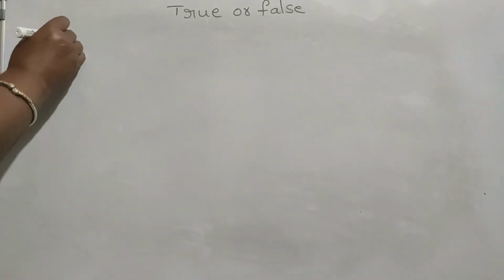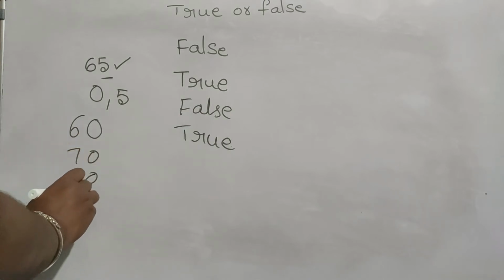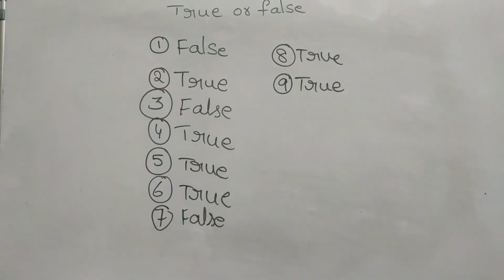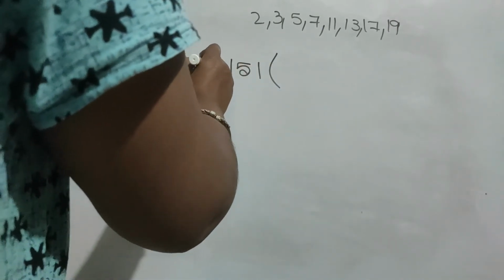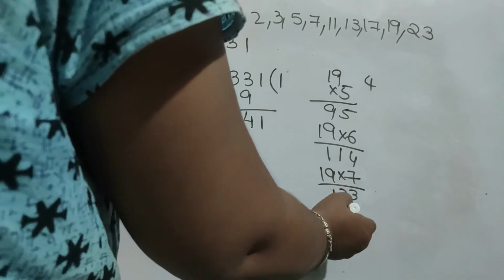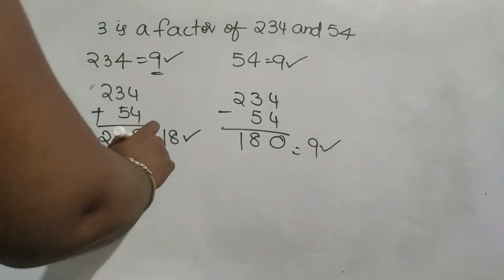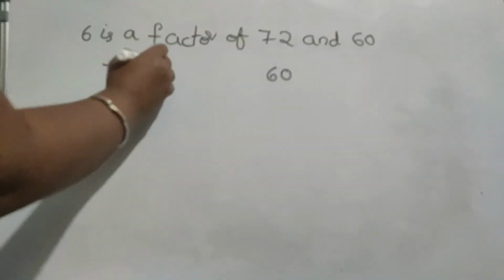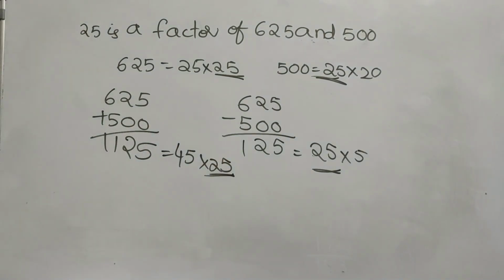6th Class More About Numbers 3.3 | Maths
6th Class More About Numbers 3.3, Maths